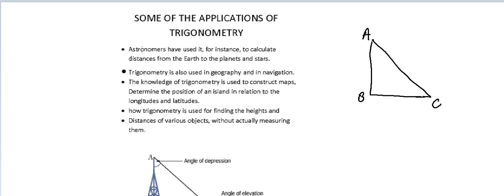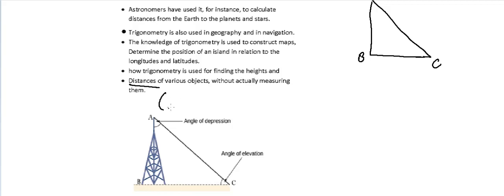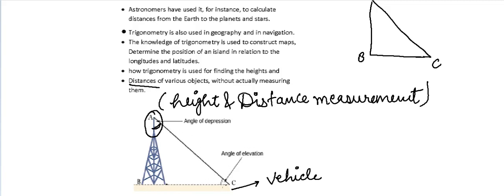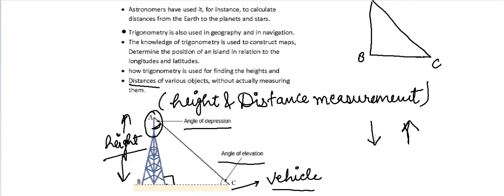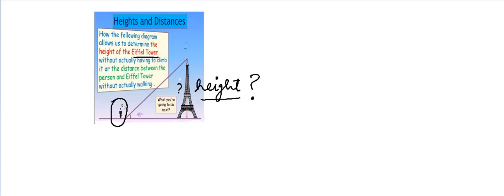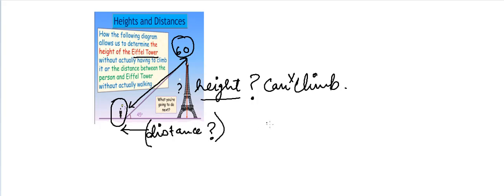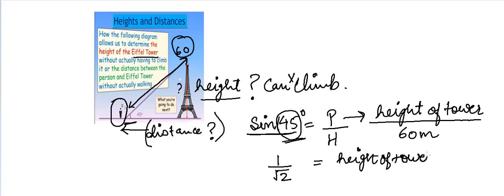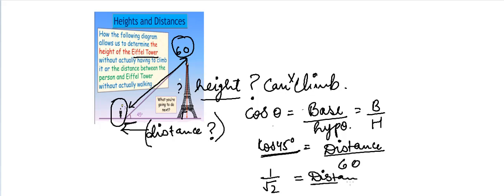Applications of Trigonometry | X Standard